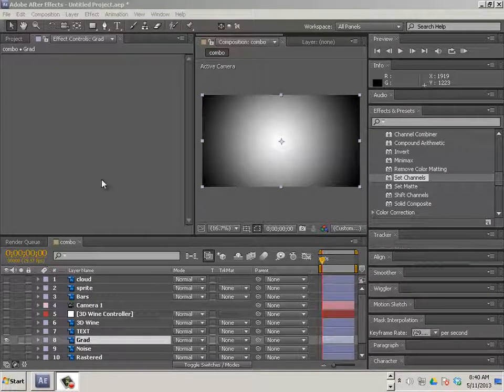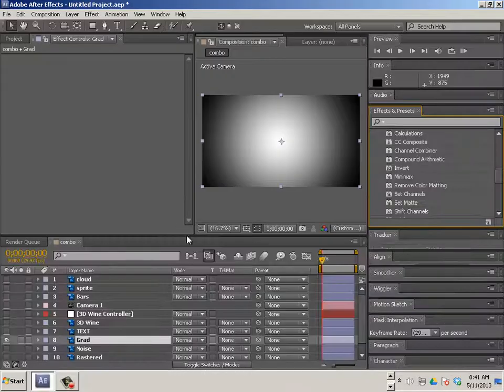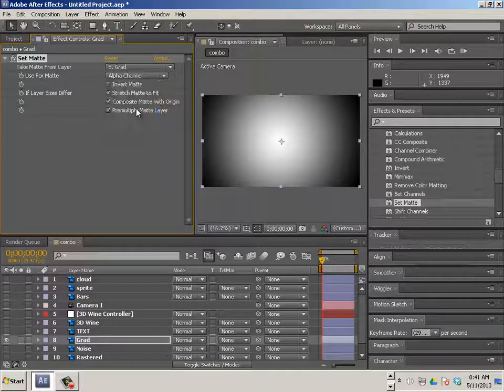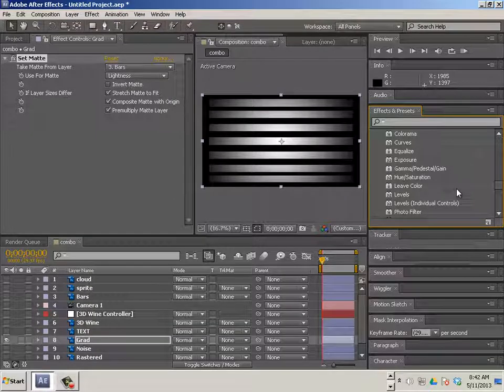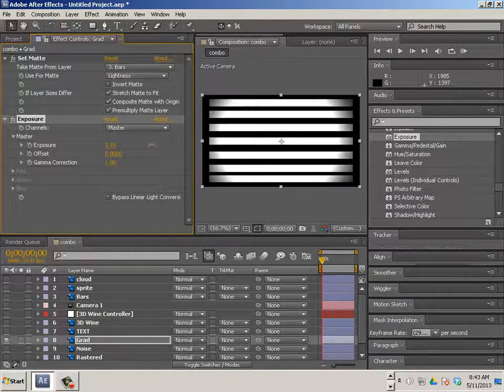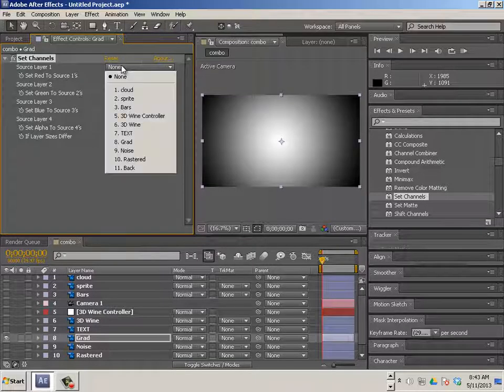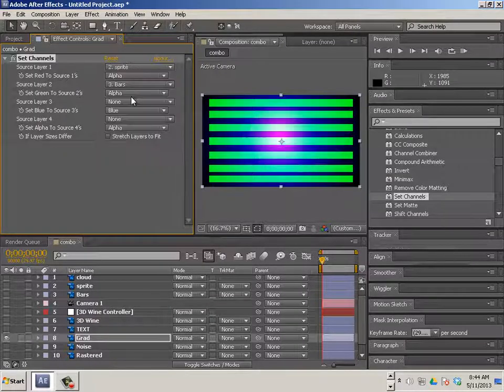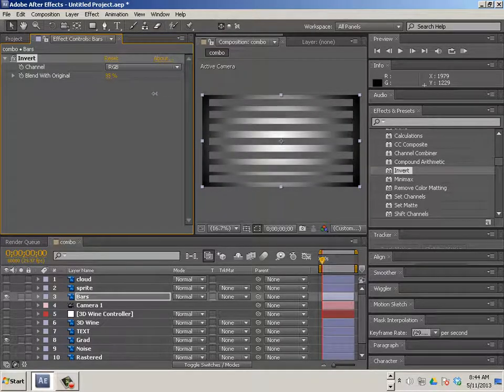0205 After Effects) Learning Effects Channels 2